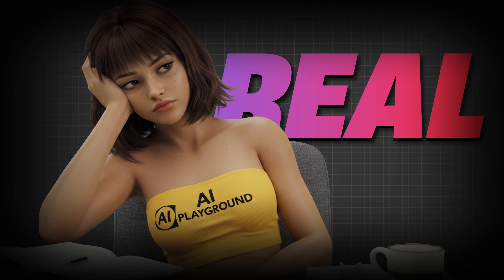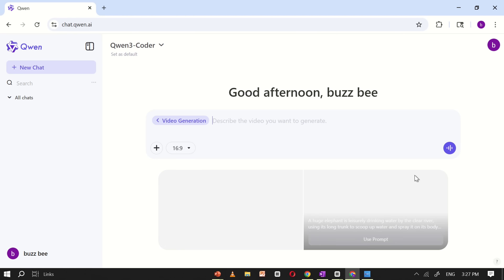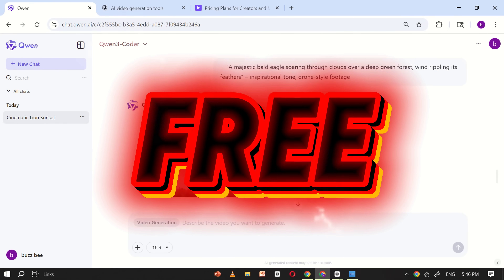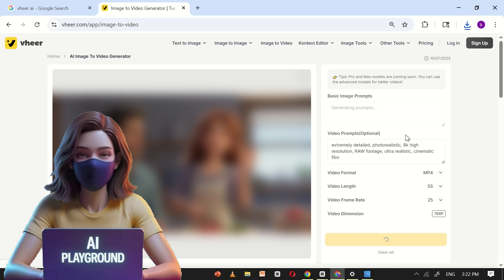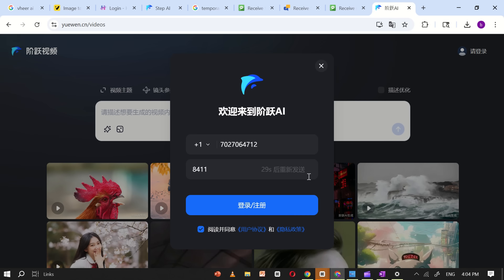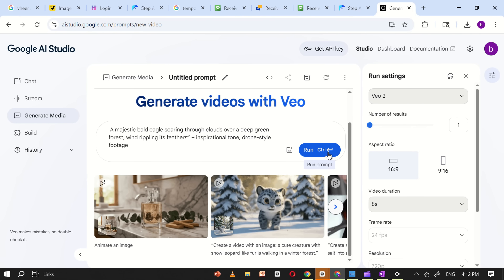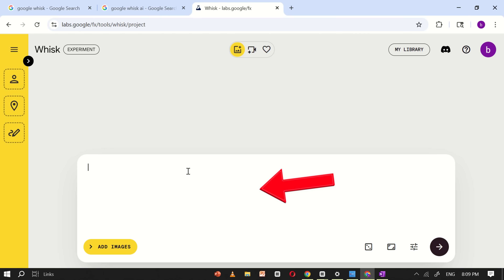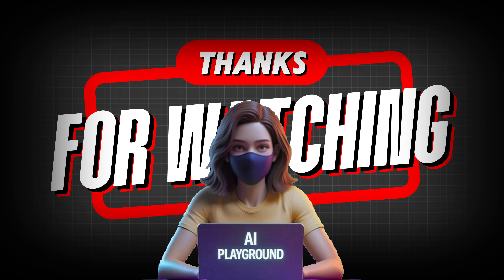Free & Unlimited AI Video Generation (With Proof)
In this video, I’ll walk you through how to generate free and unlimited AI videos using powerful tools like Qwen AI, Vheer AI, Yuewen AI, Google AI Studio (Veo), and Whisk AI—all without any watermarks or payments!

✅ No subscriptions
✅ No watermarks
✅ 100% Free tools
✅ Step-by-step tutorial
✅ Proof included!

🛠️ What You’ll Learn:
How to sign up and access each platform

How to generate videos from prompts and images

Tips to bypass daily limits using free methods

How to download your AI-generated videos

Real-time video generation proof with results

📌 Don’t Forget:
💬 Comment “helpful” if you found this video useful